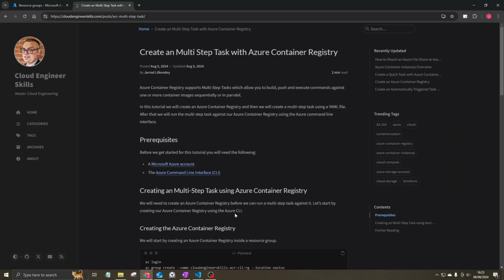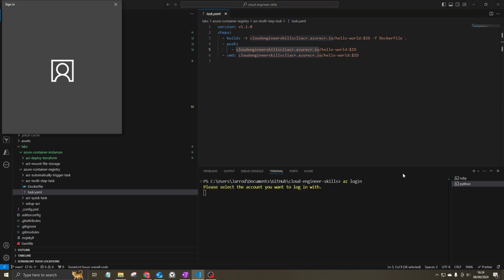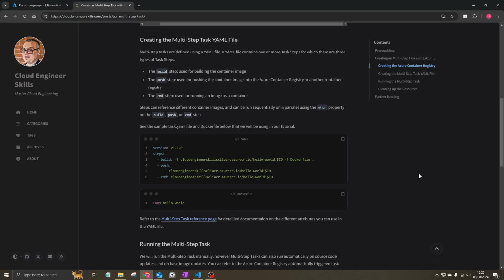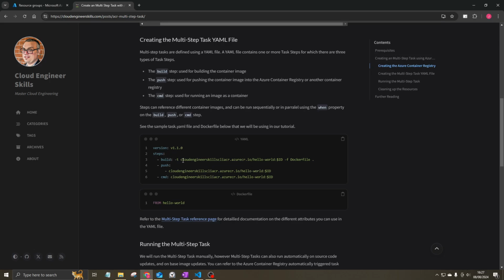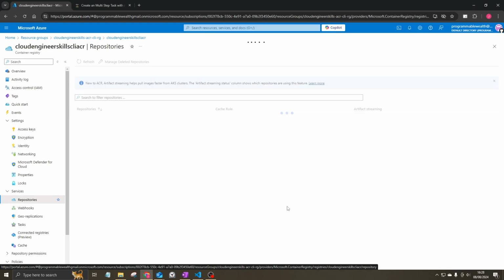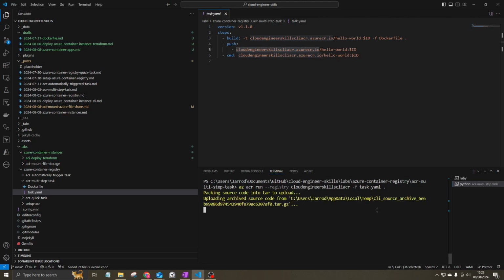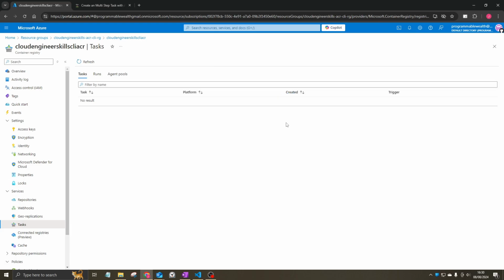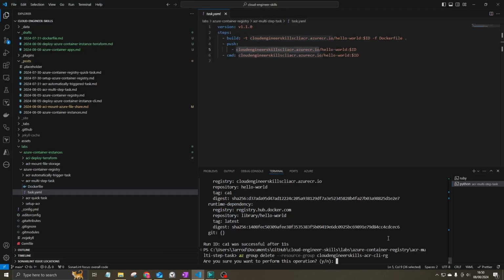How to Create a Multi Step Task with Azure Container Registry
Azure Container Registry supports Multi-Step Tasks which allow you to build, push and execute commands against one or more container images sequentially or in parralel.

In this tutorial we will create an Azure Container Registry and then we will create a multi-step task using a YAML file. After that we will run the multi-step task against our Azure Container Registry using the Azure command line interface.